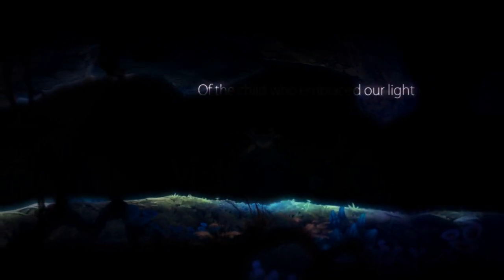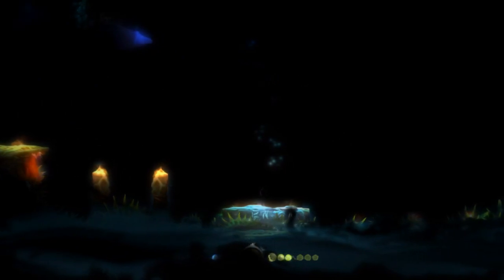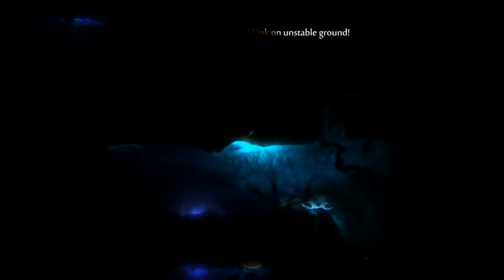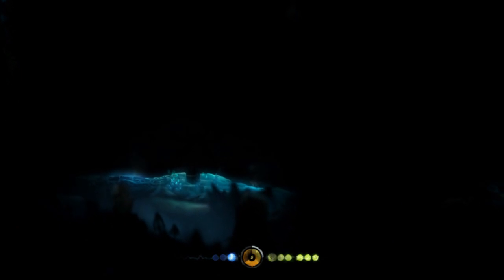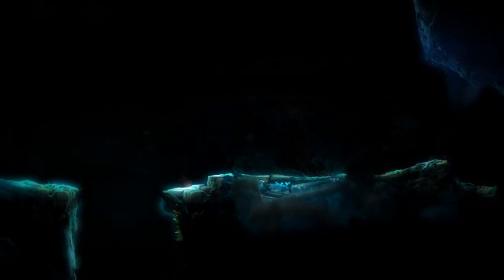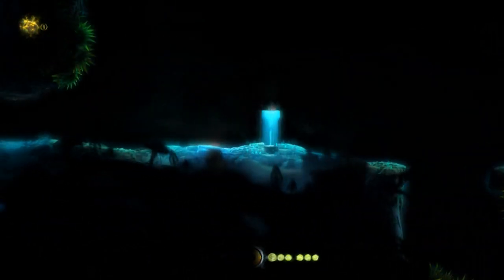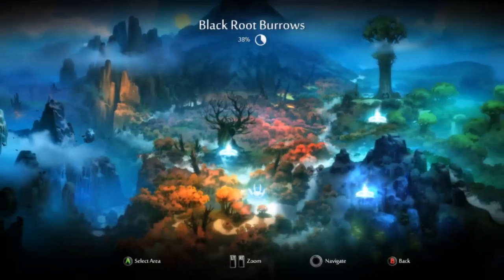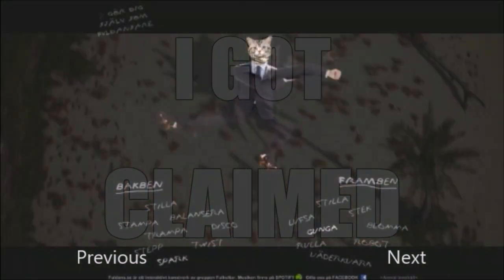Naru's Gift | Ori and the Blind Forest Ep 4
gift to naru not gift from naru